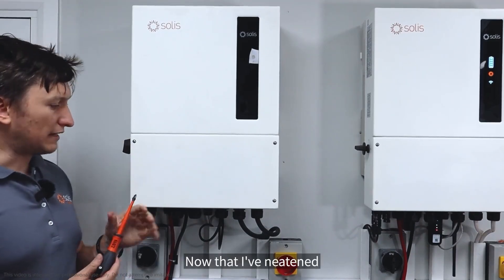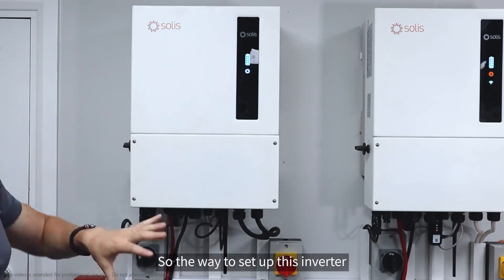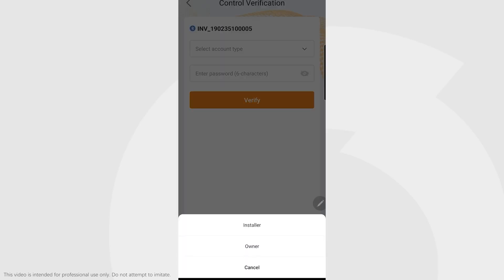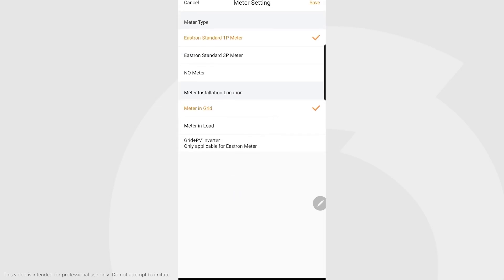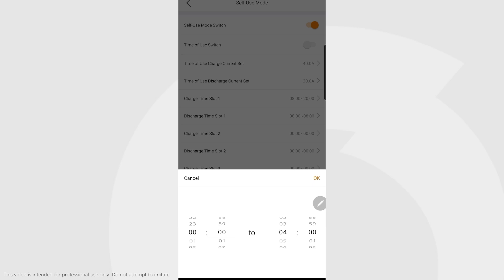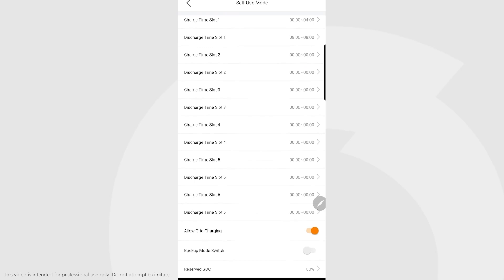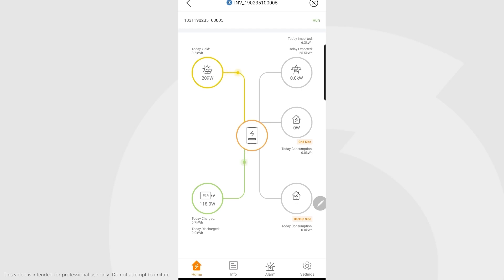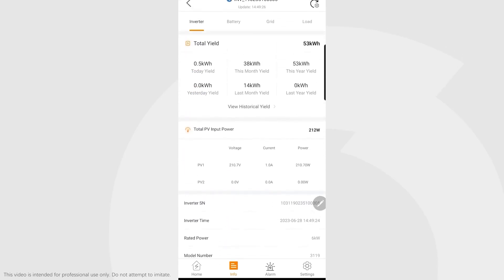Solis Installation Guide 𝐒𝐞𝐜𝐭𝐢𝐨𝐧 𝟓 𝐏𝐨𝐰𝐞𝐫𝐢𝐧𝐠 𝐔𝐩 & 𝐂𝐨𝐦𝐢𝐬𝐬𝐢𝐨𝐧𝐢𝐧𝐠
Powering Up & Commissioning made simple! 💡 In our final section, Paul walks you through the exciting steps of powering up the Solis S6 Advanced Power Hybrid Inverter. It's time to unleash the full potential of your energy system!